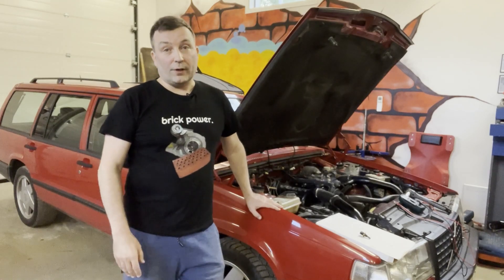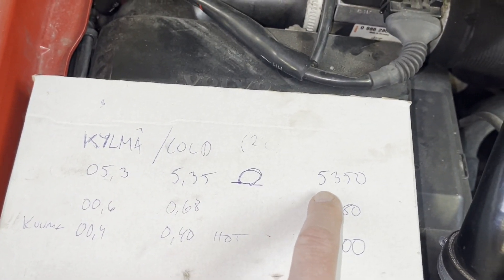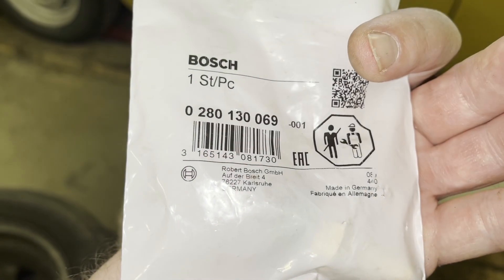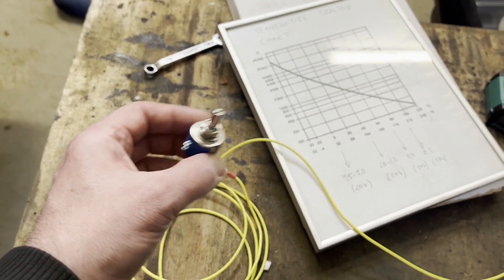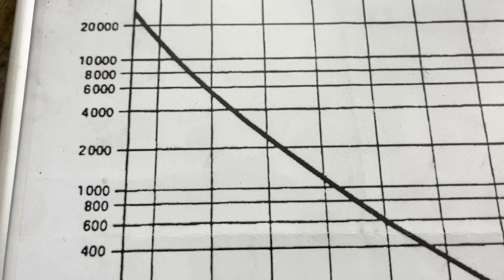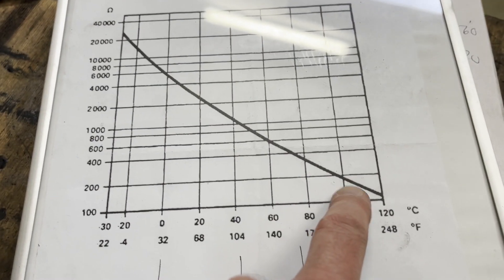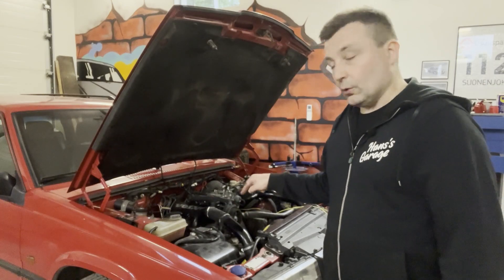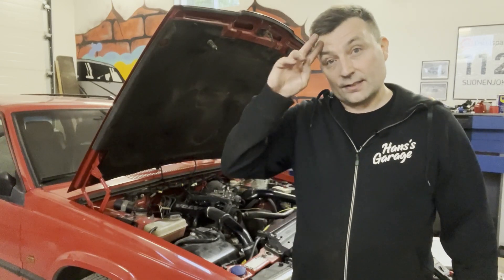Volvo 940 sensor and potentiometer testing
1. Send this video to a friend who may like it or post it in a motorsport group on social media. Sharing is caring. =)

3. Drop a comment on what you want next video to contain.